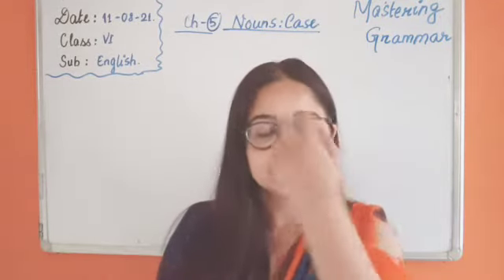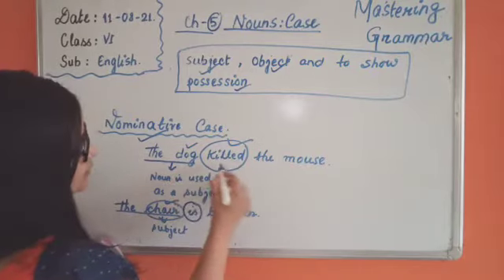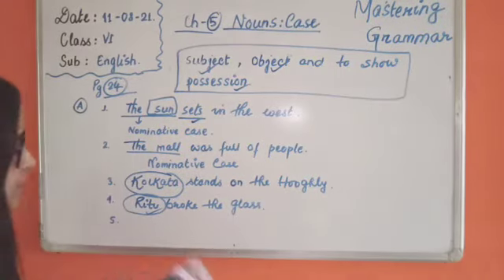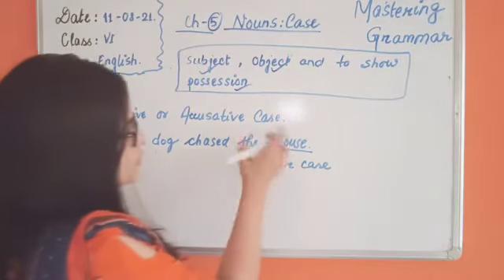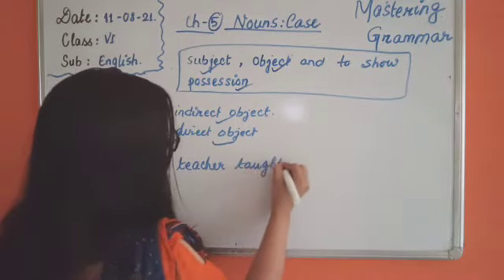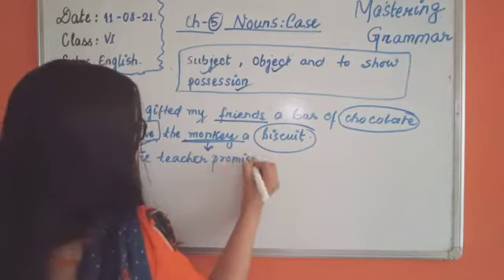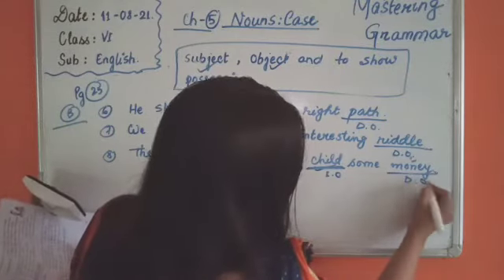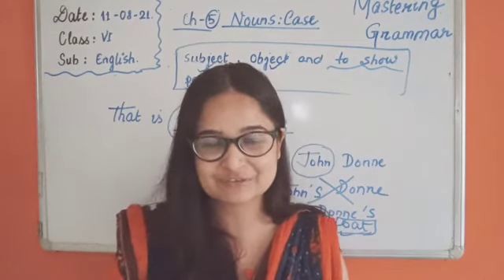CLASS VI ENGLISH 11-08-2021 by Ms. Shweta Shukla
Topic: Nouns:Case(Part 1)